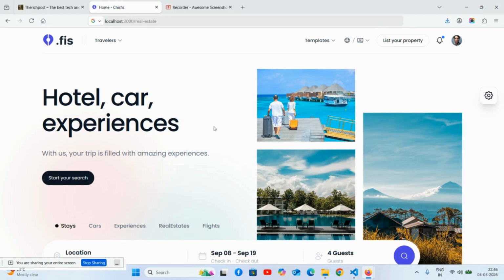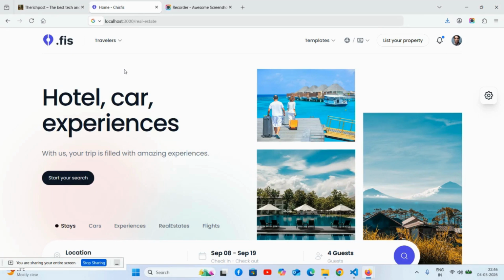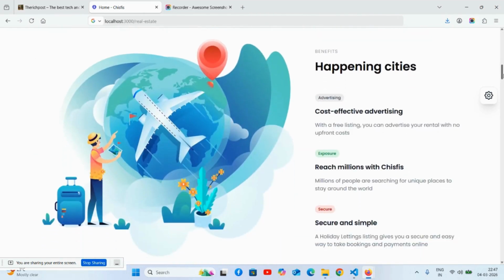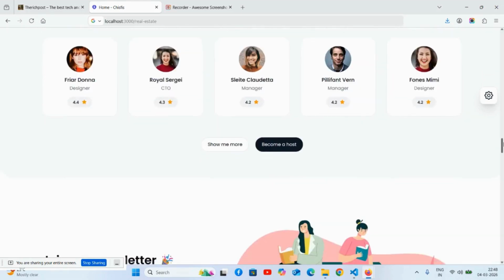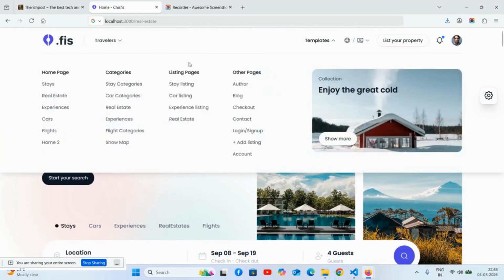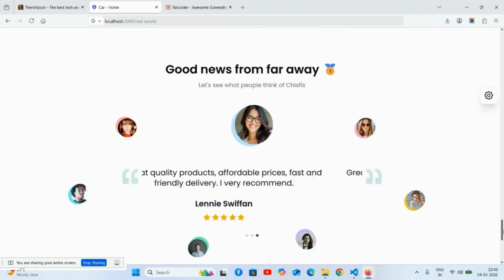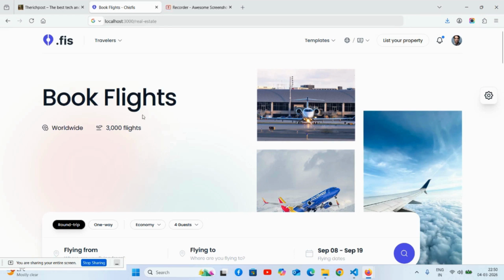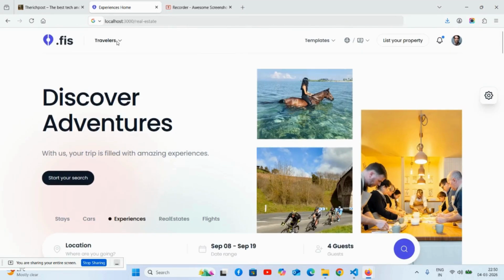Build Full Travel Booking App in Next.js 🚀 | Hotels, Cars, Flights & Adventures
Build a modern Travel Booking Application using Next.js!

In this project, we create a full-featured booking platform where users can:

✅ Book Hotels
✅ Rent Cars
✅ Discover Adventures
✅ Search Flights
✅ Modern Responsive UI
✅ Clean Dashboard Design

This project is perfect for:

Web Developers

Next.js Learners

Freelancers

Startup Builders

Portfolio Projects

Tailwind CSS

Reusable Components

Responsive Layout

If you want to build SaaS or startup-level applications, this project is a great addition to your portfolio.

Thanks